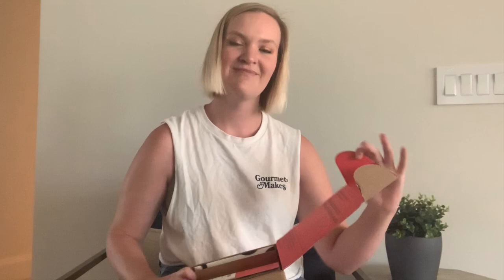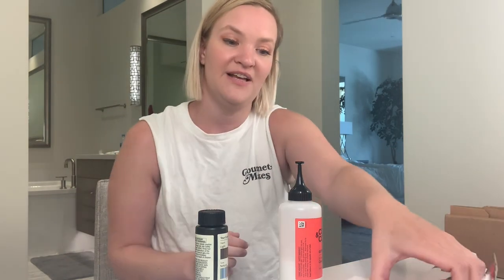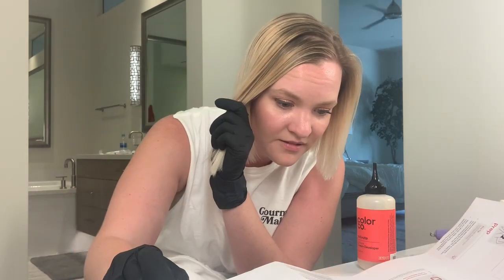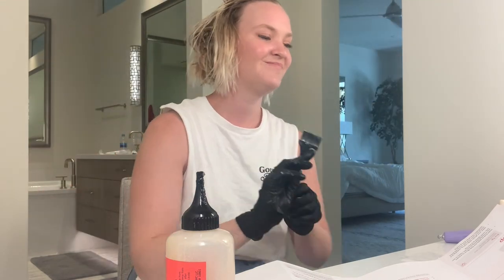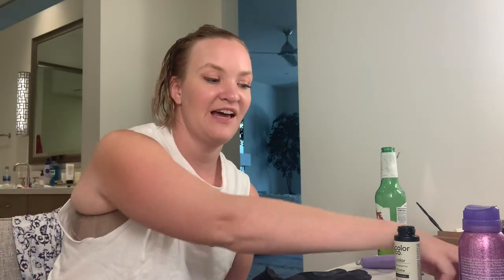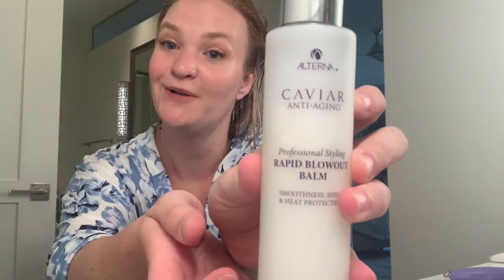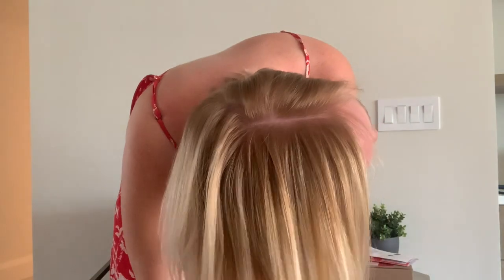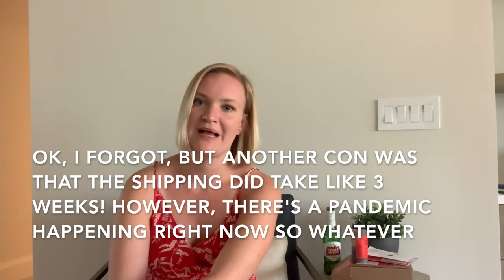L'Oreal Color&Co Review | Dyeing my own hair for the first time!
Hello! It's Katie and today I dyed my own hair for the first time using the L'Oreal Color&Co kit. This is a kit that formulates hair color specifically for your own color needs. The color they formulated for me was "Lightest Natural Blonde" and it used a 20 volume developer! Watch the video to see how it went!